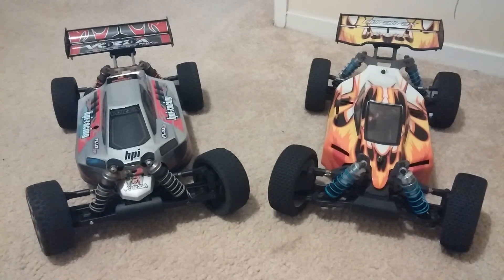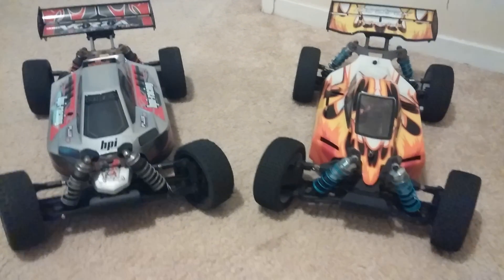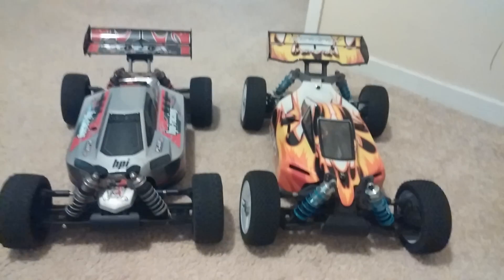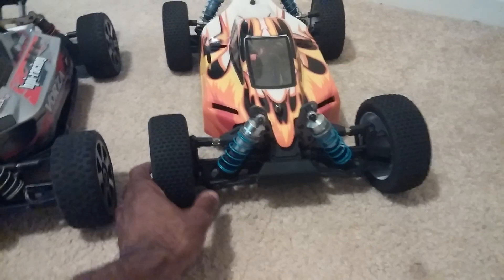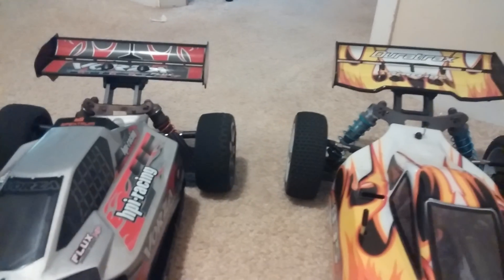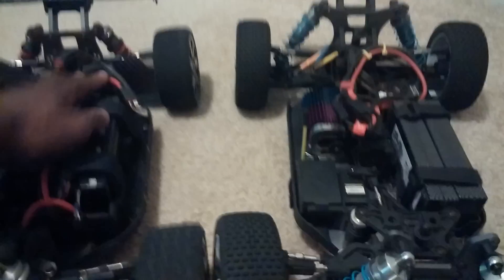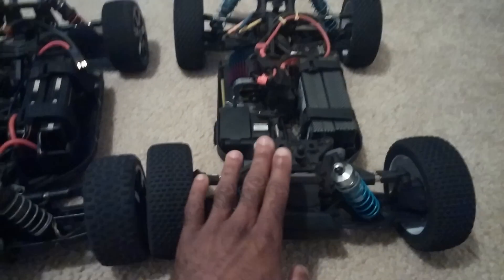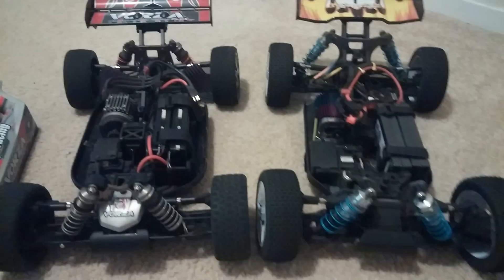Duratrax 835e comapred to the HPI Vorza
Just a quick comparison between the Duratrax 835e and HPI Vorza. These are my personal thoughts having owned and run both cars. Each cars has its pros as well as cons, but both are great buggies.